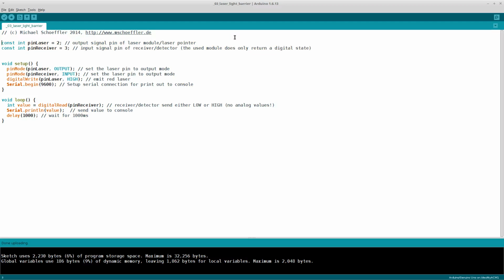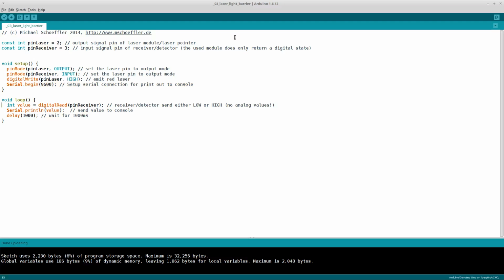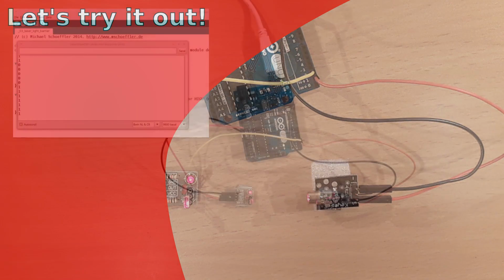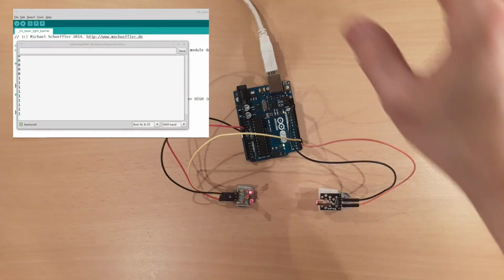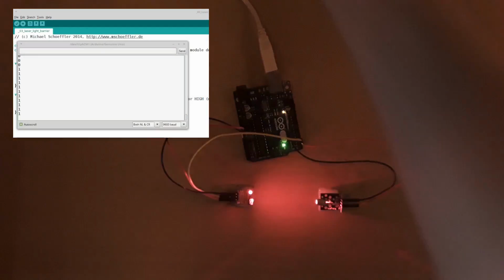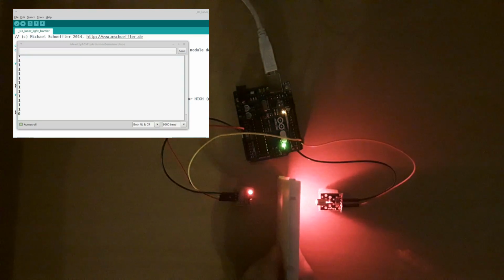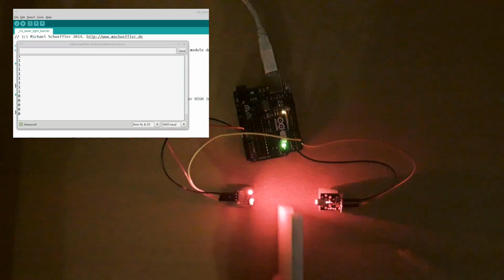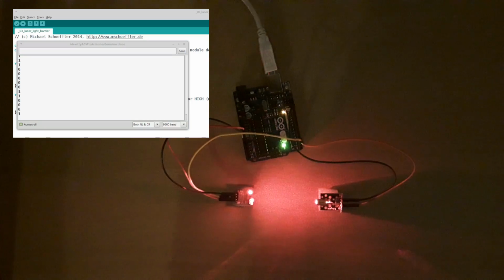How to use the red laser module KY-008 with the Arduino Uno | UATS A&S #3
The Ultimate Arduino Tutorial Series: Actuators & Sensors #23
How to use the red laser module KY-008 with the Arduino Uno

In this tutorial, it shown how to build an optical barrier. The barrier detects any movement between the sender and the receiver. The sender is a laser module (Keyes KY-008) that emits red light (wavelength: 650nm). The laser detector/receiver is an unnamed module that returns either a LOW signal or a HIGH signal (no “analog values” in between).

Video Chapters:
0:00 Tutorial Introduction
0:49 Wiring
2:02 Programming
3:19 Example demonstration